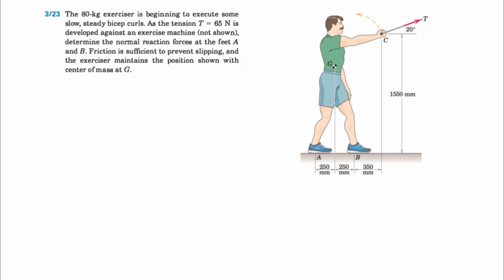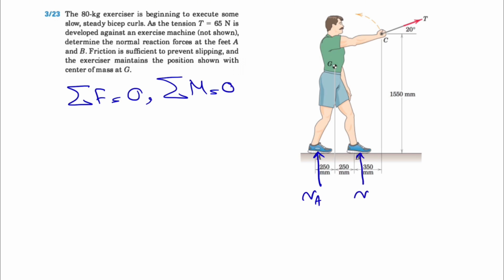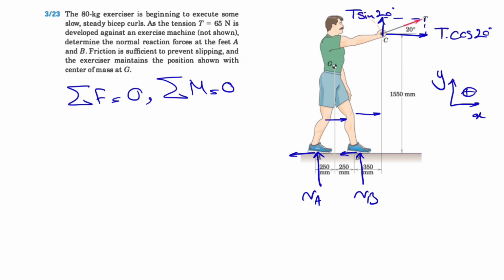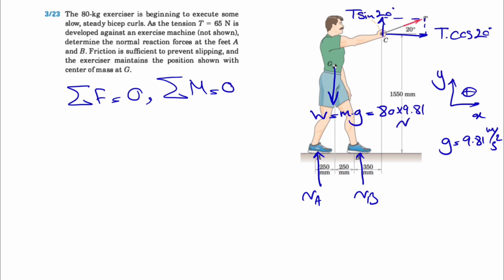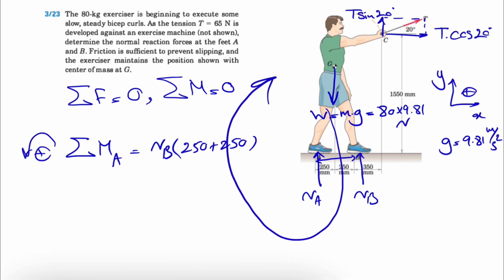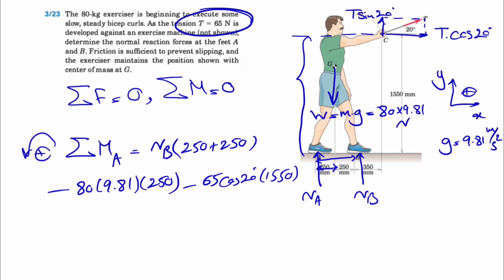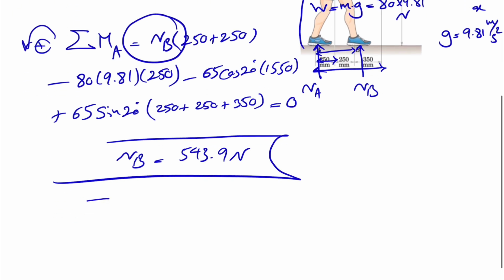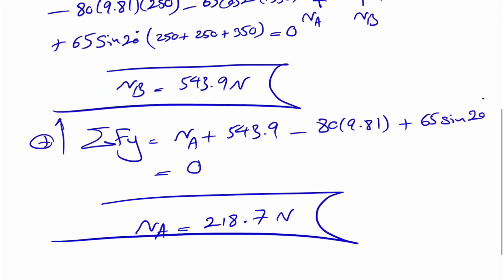Solved Problem 3.23 | Can YOU Solve This Mechanics Challenge?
Solved Problem 3.23 | Engineering Mechanics-Statics-8th edition-J.L. Meriam & L.G. Kraige:

The 80-kg exerciser is beginning to execute some slow, steady bicep curls. As the tension T = 65 N is developed against an exercise machine (not shown), determine the normal reaction forces at the feet A and B. Friction is sufficient to prevent slipping, and the exerciser maintains the position shown with center of mass at G.